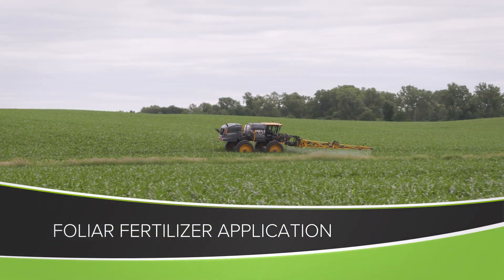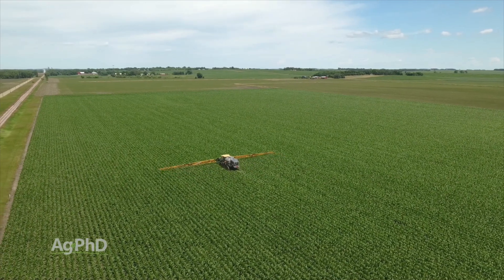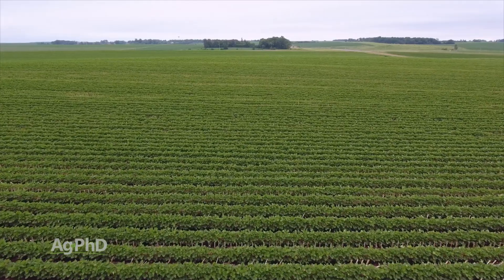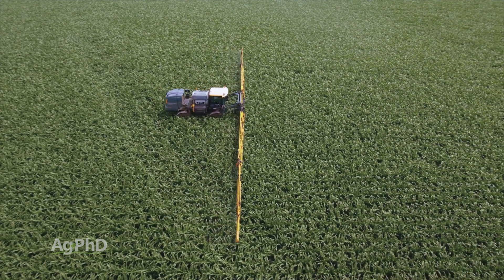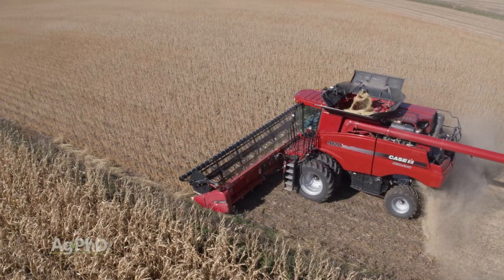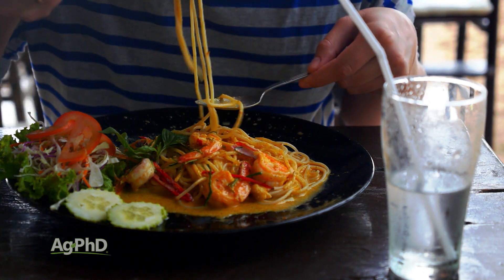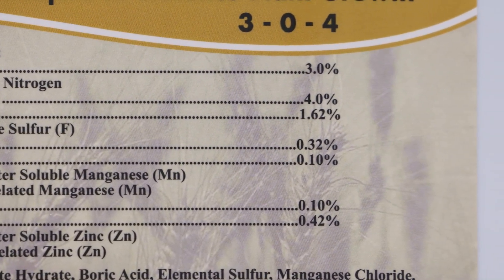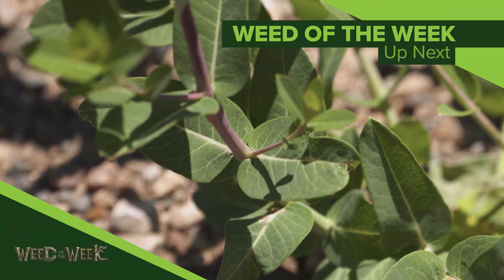Foliar Fertilizer Application (From Ag PhD #1156 - Air Date 5-31-20)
Brian and Darren Hefty share tips and ideas for a successful foliar fertilizer program.